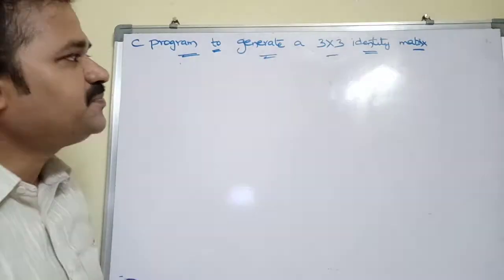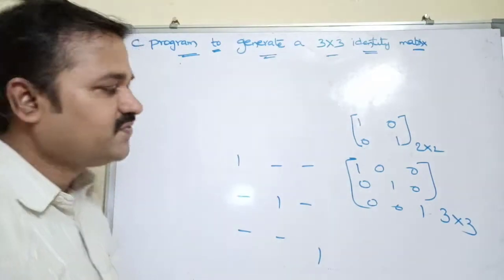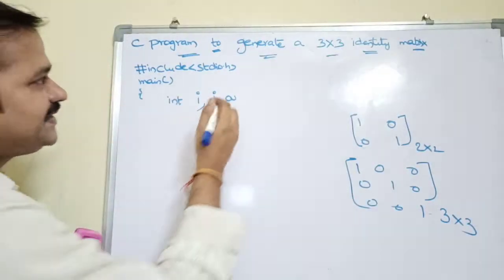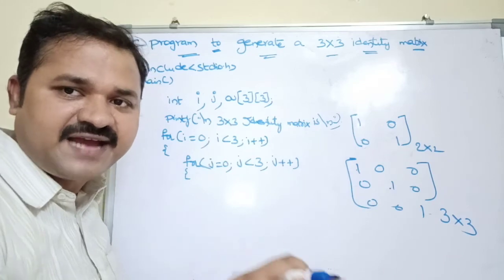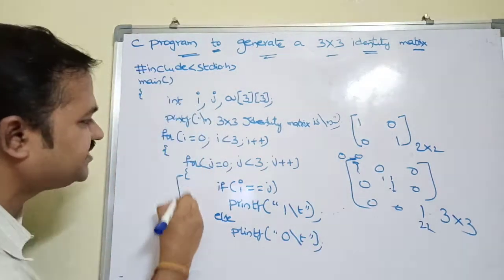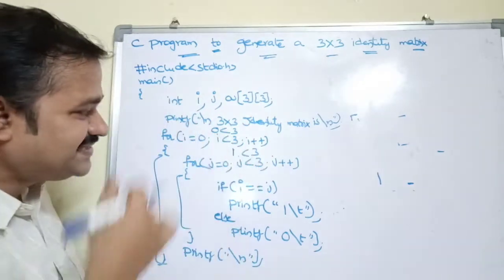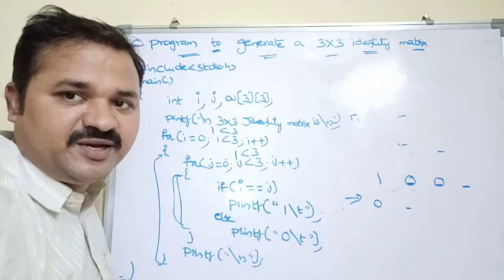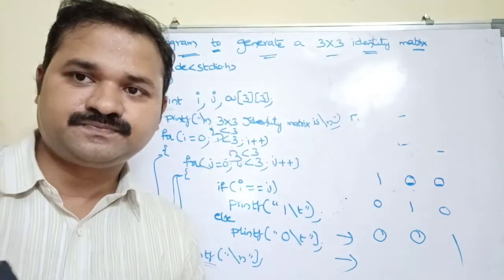identity matrix program in c|c program to display identity matrix|c program to check identity matrix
java program to check identity matrix

identity matrix c++

transpose of a matrix in c

how to find identity matrix

matrix multiplication in c

c program for unit matrix count

c program to check if two given matrices are identical

scalar matrix c program